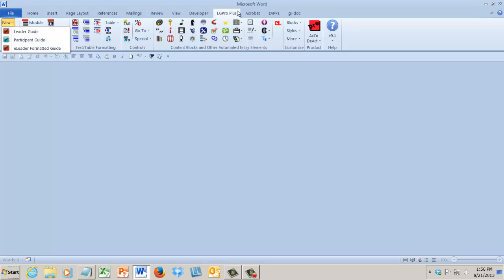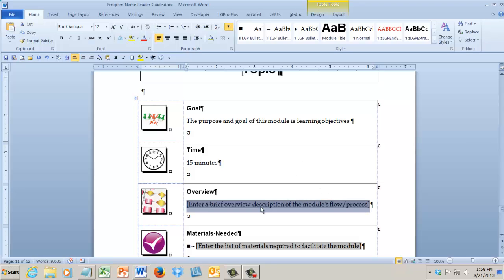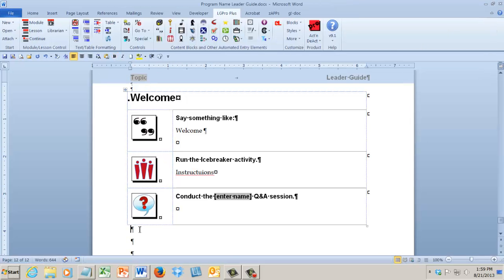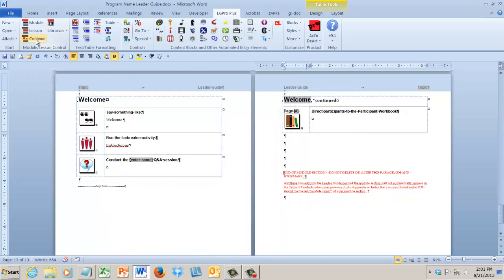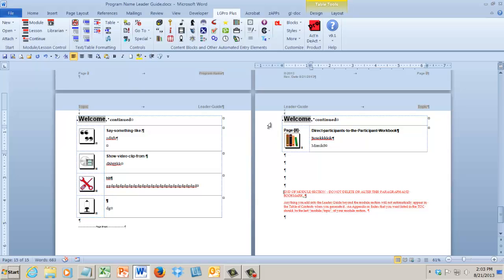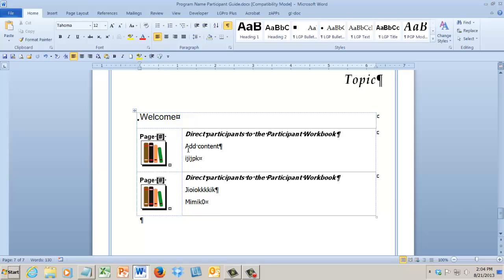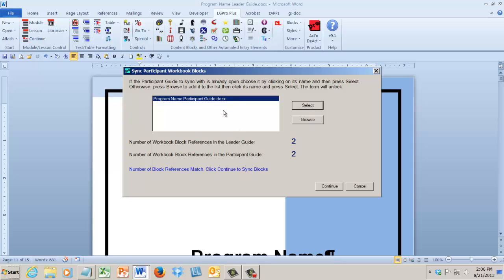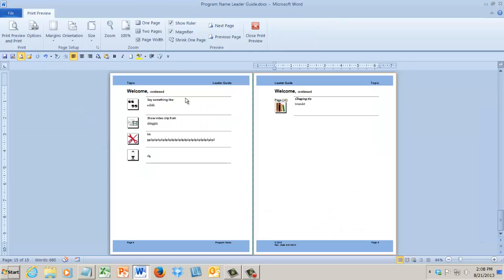LG PG Facing pages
How to create a facilitator guide that includes participant workbook pages as facing pages in the facilitator guide.